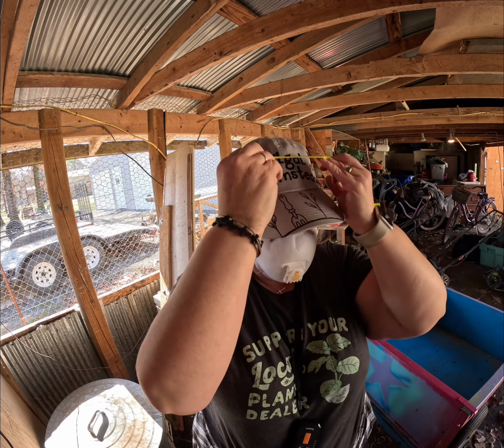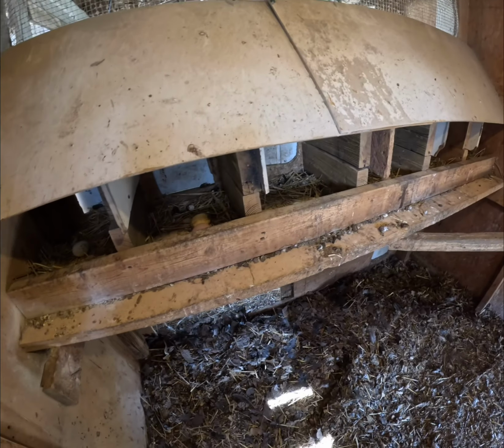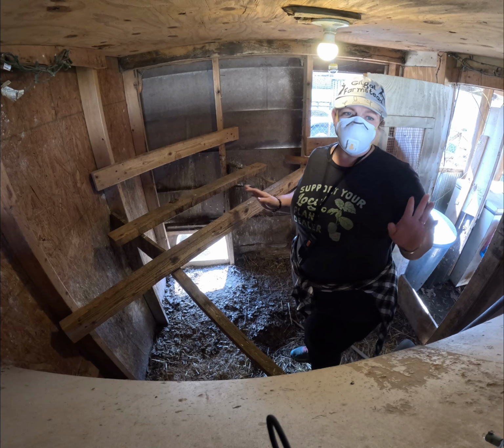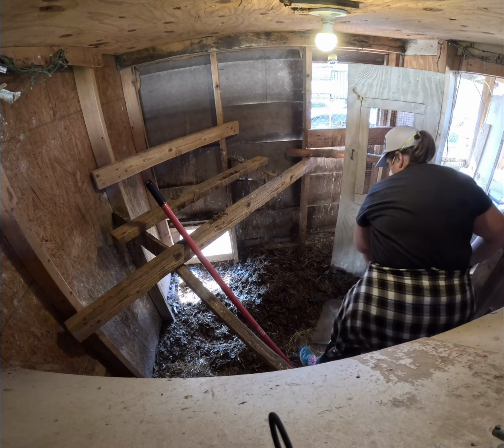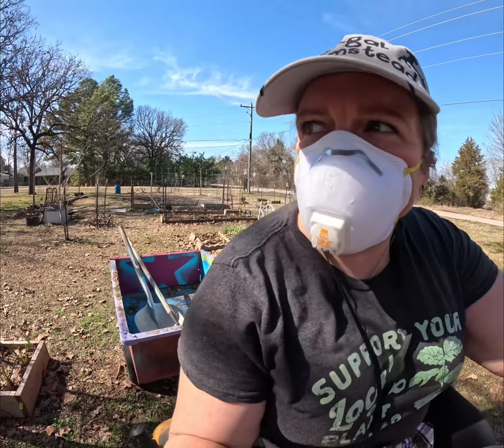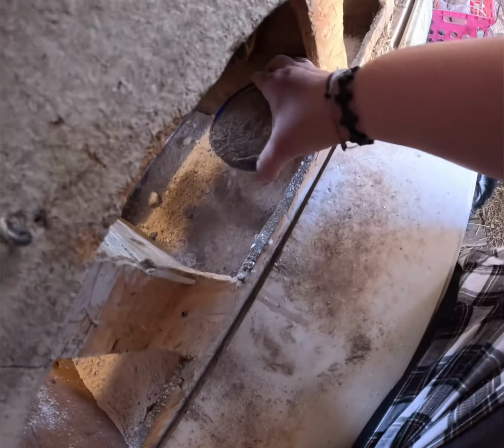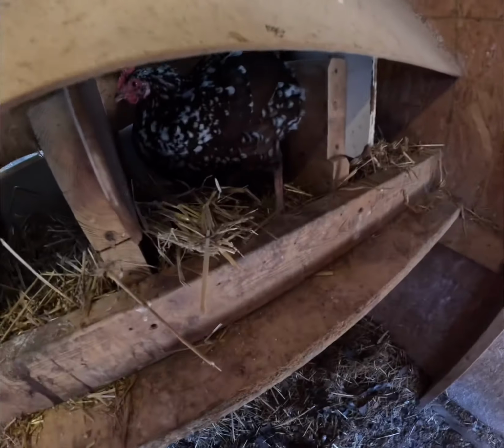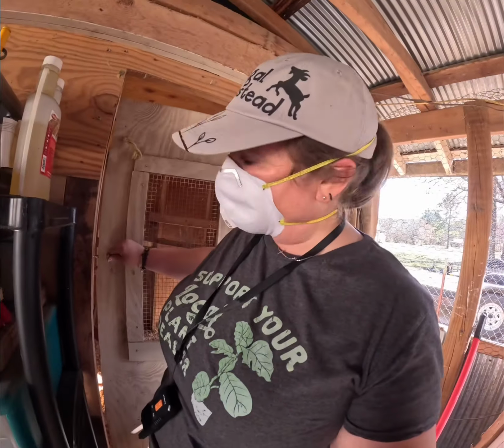Cleaning The Chicken Coop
It’s time to clean out the coop. This isn’t my favorite chore to do around here. It wouldn’t be so bad if it was more easily accessible.
But it has to be done and I really wanted the garden gold at the bottom to add to my raised beds.
We are a family 6 homesteading on just 1 acre here in West Central Arkansas.  We’ve had laying chickens and gardens since 2016, added meat rabbits in 2017 and it’s just been growing since then.
We have recently added goats!  I hope you’ll join us on our journey and maybe we can learn from each other.
This is our Amazon storefront where you can find the things we use.